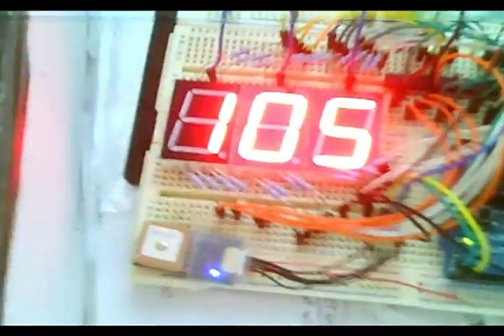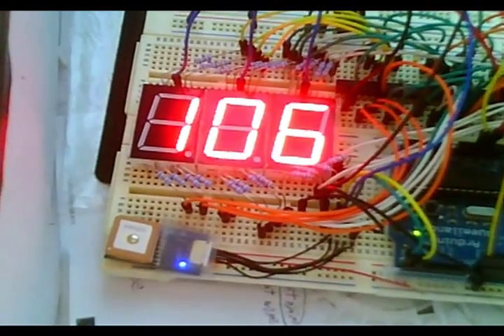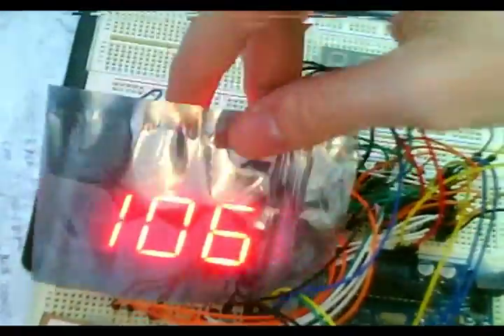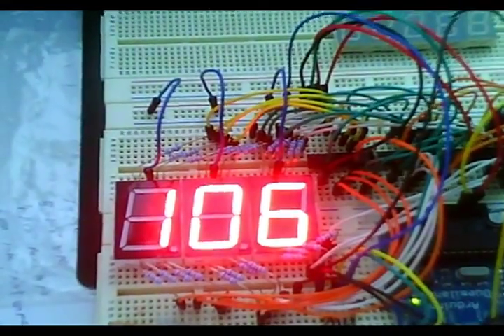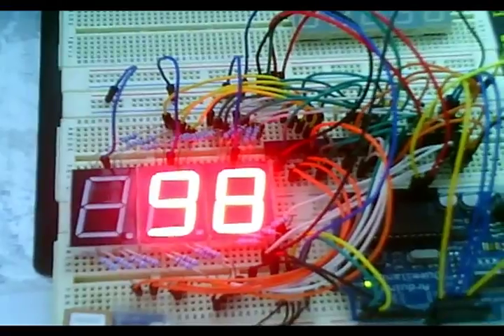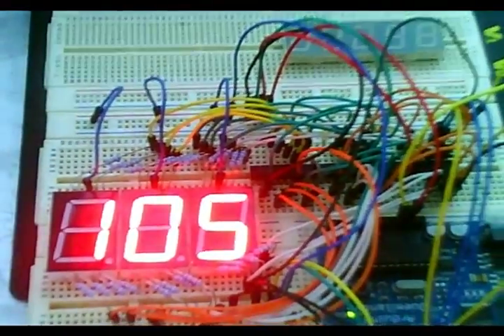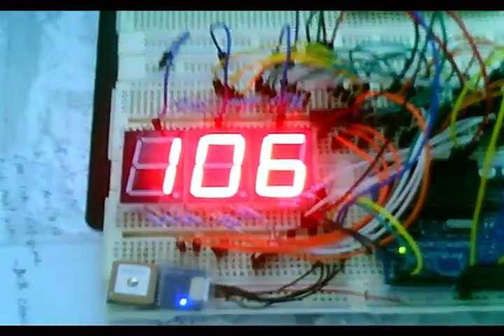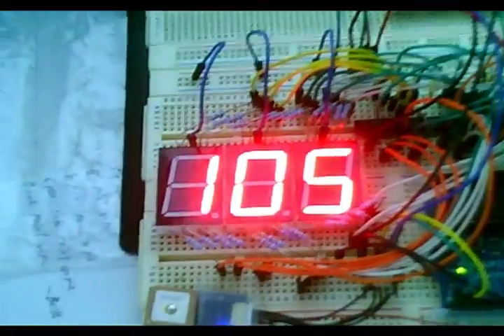GPS Speedometer test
The first real-world test of my replacement GPS-based Speedometer. It still has a few bugs & I still have to link in the accelerometer, but otherwise it's working pretty well!

Its speed is accurate to under 0.1km/h, it updates with 10 "true" speed updates per second & the displayed time lags by 30-40 milliseconds. In other words: I'm not trying to make it good enough to replace a normal speedo, I'm trying to make one better. :)